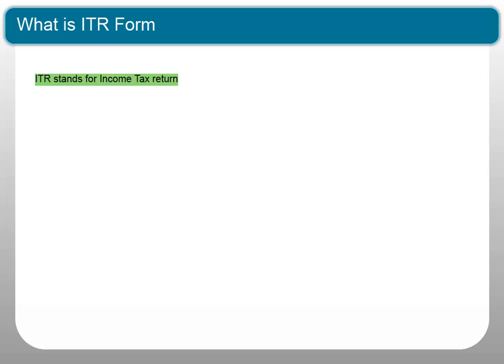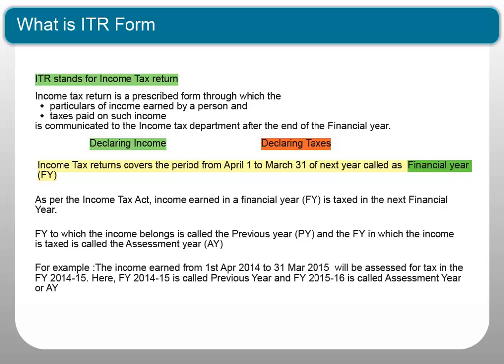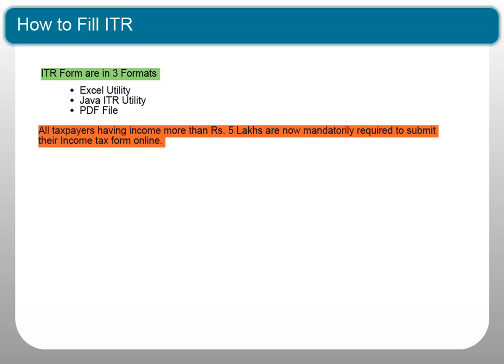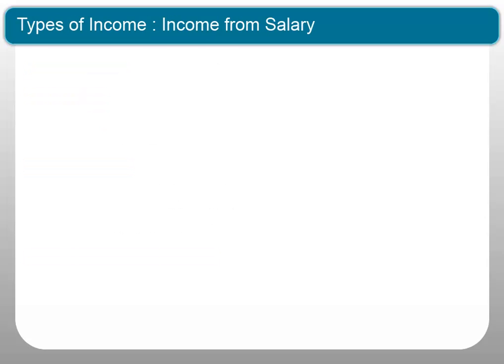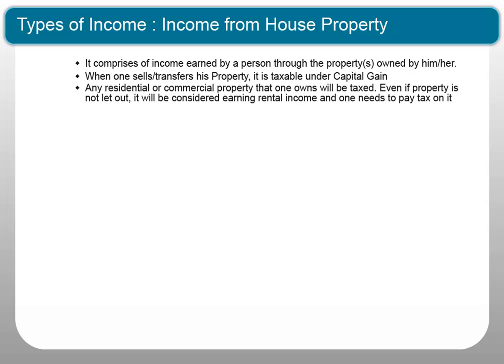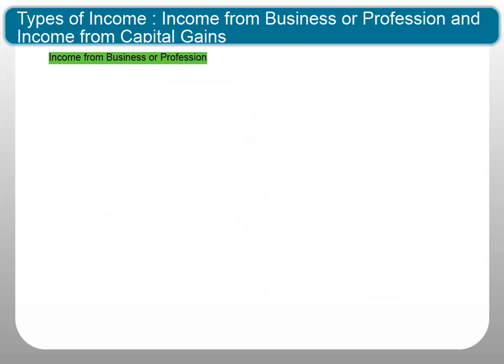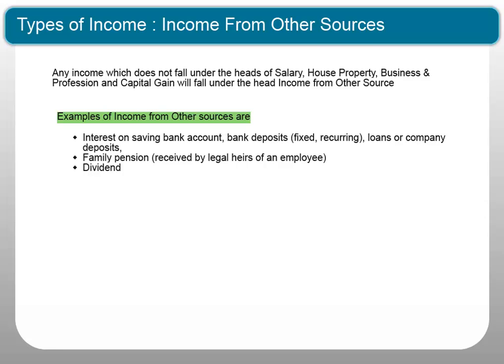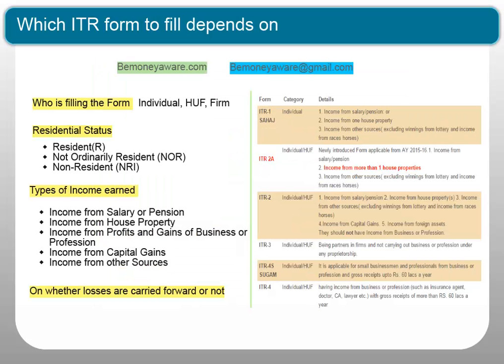which ITR form to fill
It explains
What is ITR or Income Tax return?
Why are there different ITR forms?
What are different types of incomes?
How to choose which ITR form to fill?

Our article explains it in detail.